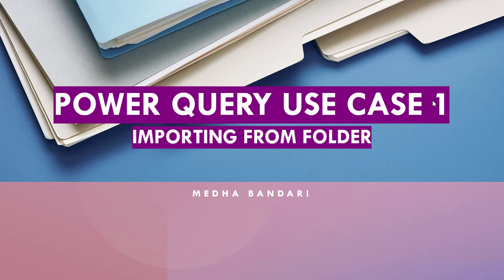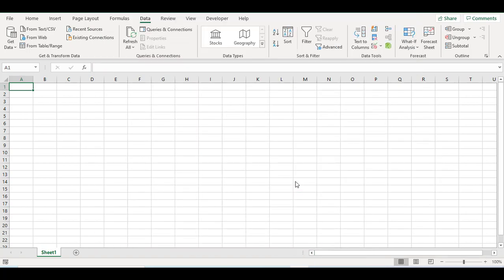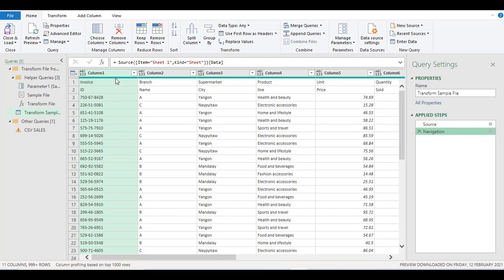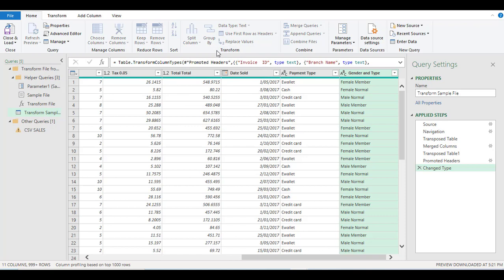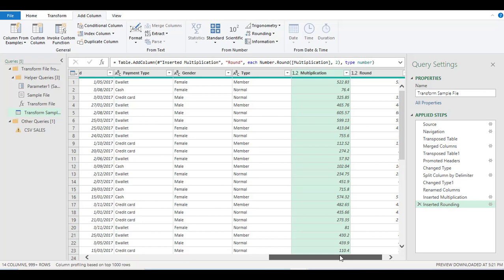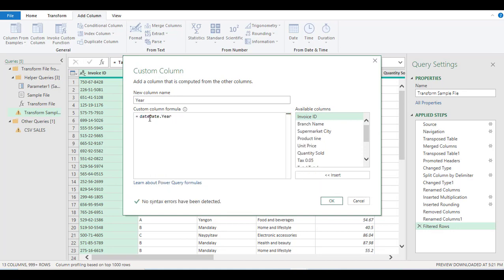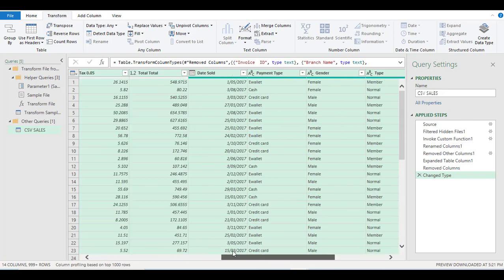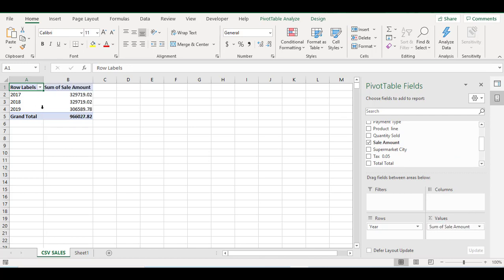Importing data from a folder with power query